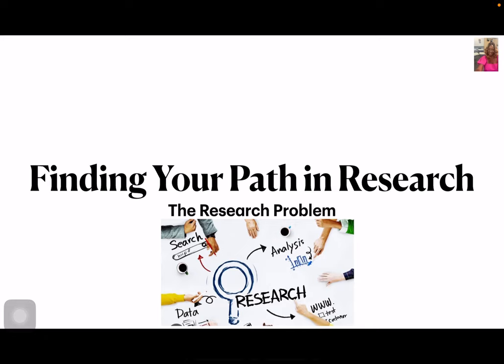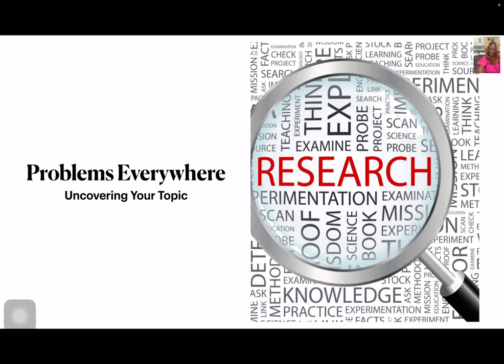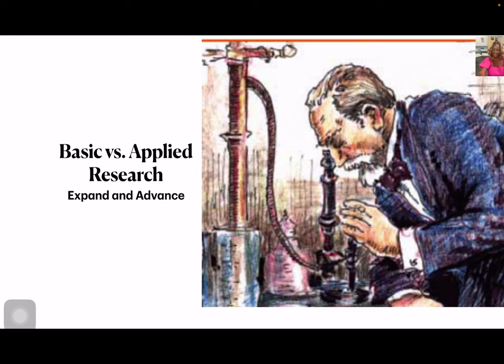Shaping Your Research Topic